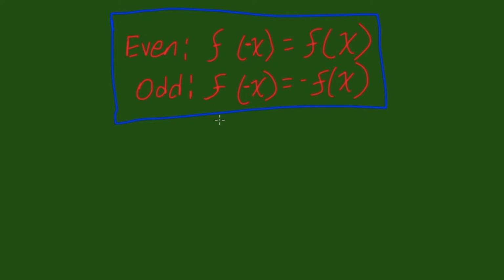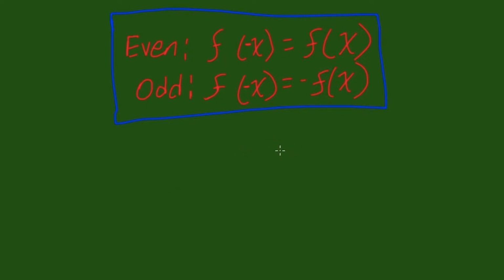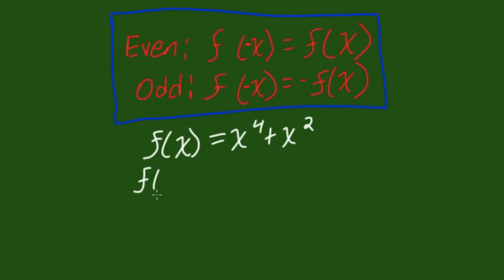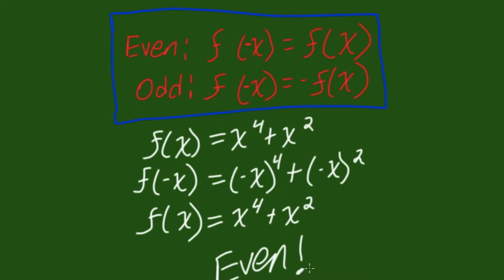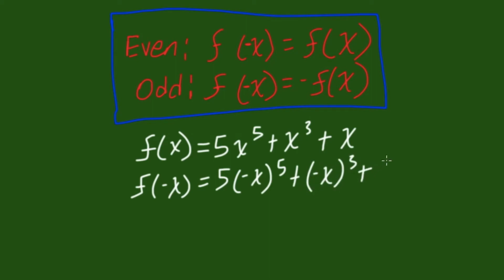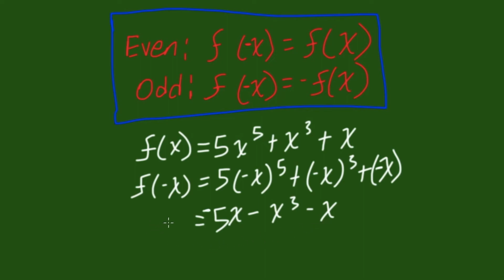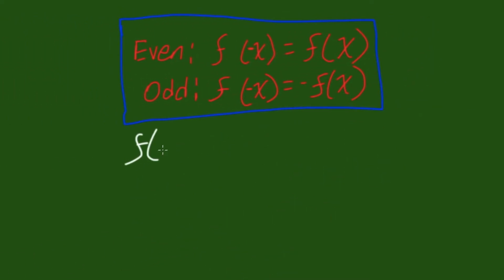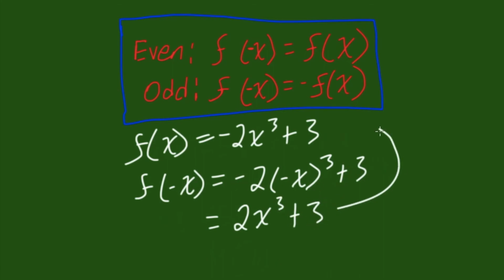How to Determine if a Function is Odd, Even, or Neither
Need to know how to determine if a function is odd, even, or neither odd nor even? Well, you're in the right place! Because in this video, we look at odd and even functions, as well as how to tell whether a function is odd or even through three explained practice problems. So I hope you find this math tutorial on odd and even functions helpful!